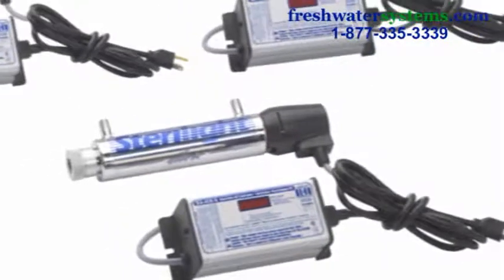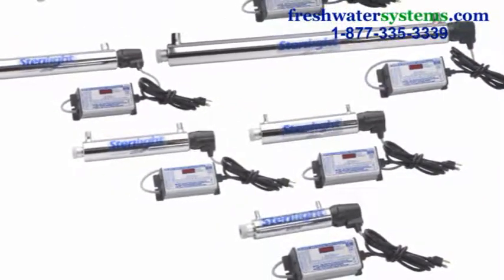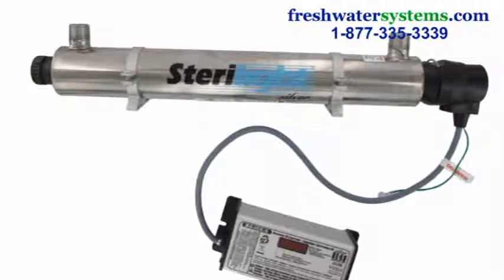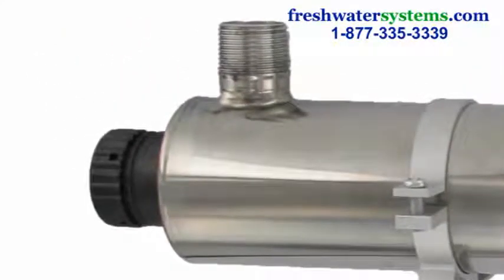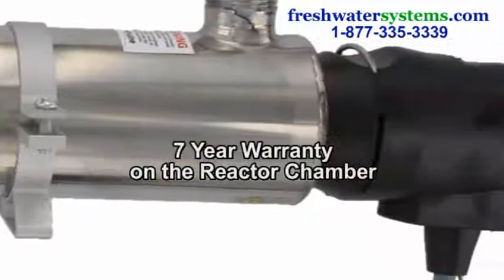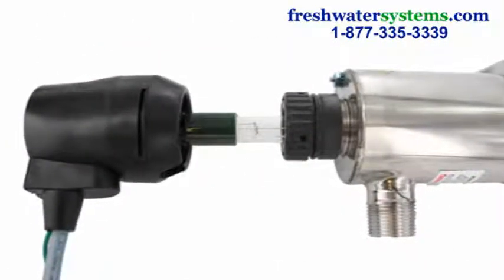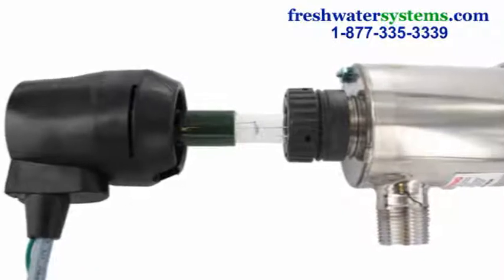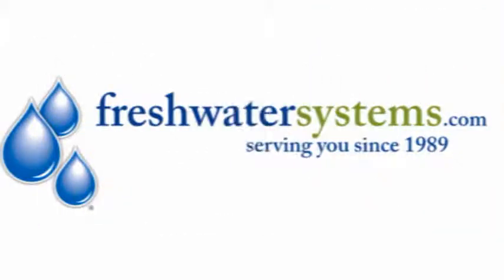Sterilight Silver Series UV Disinfection Systems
The Sterilight Silver Series UV water purification system is used for your whole house from flow rates 2 gpm to 15 gpm. For more information about ultraviolet water treatment systems visit FreshWaterSystems.com